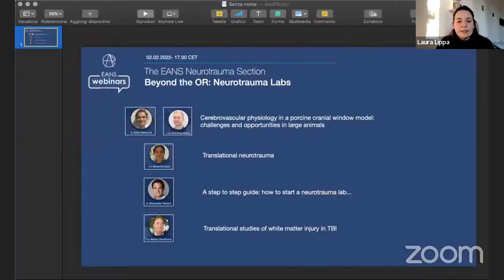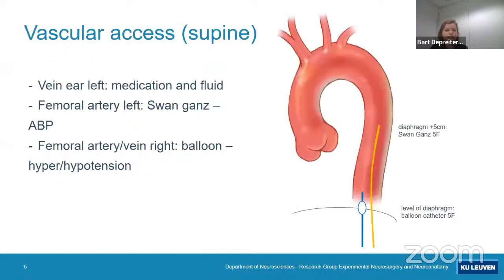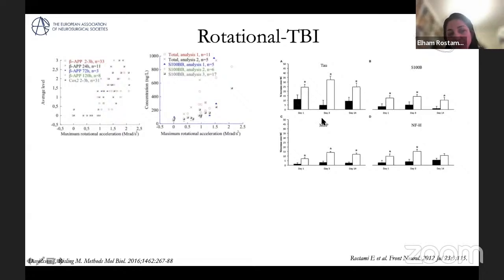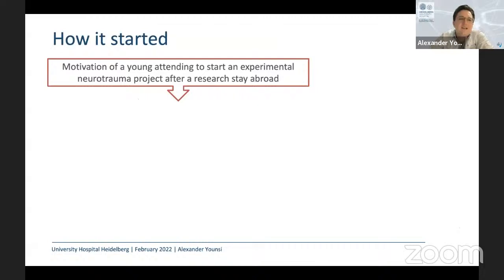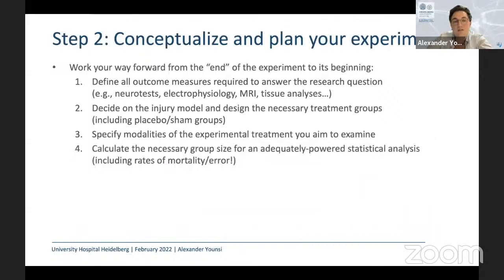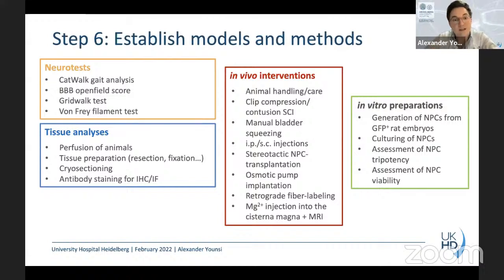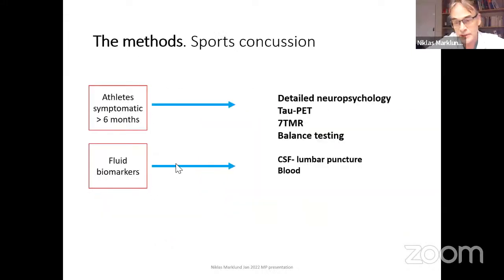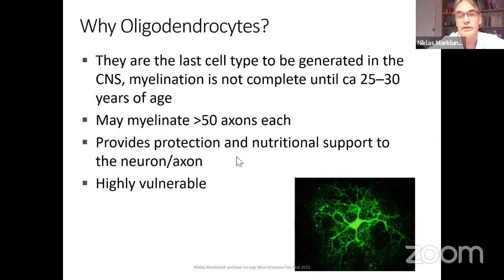THE EANS WEBINAR: BEYOND THE OR: NEUROTRAUMA LABS